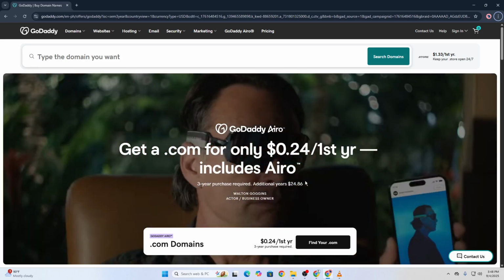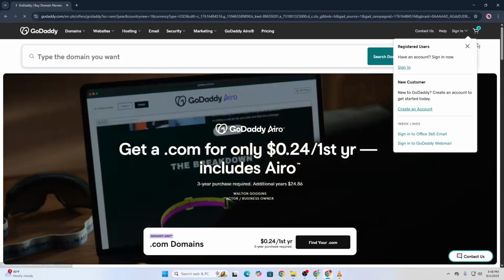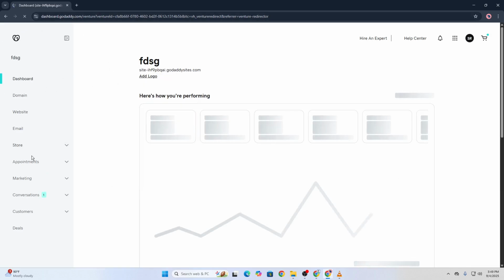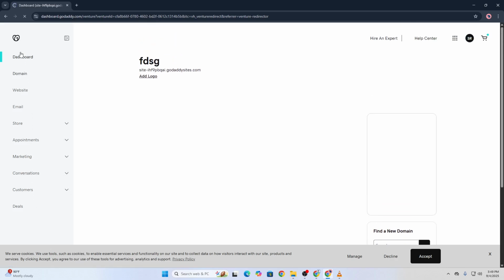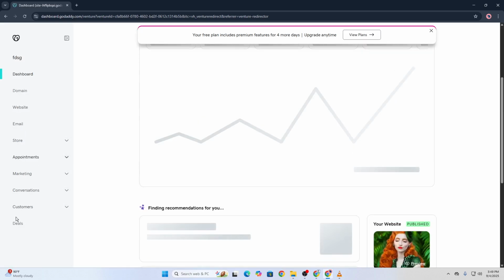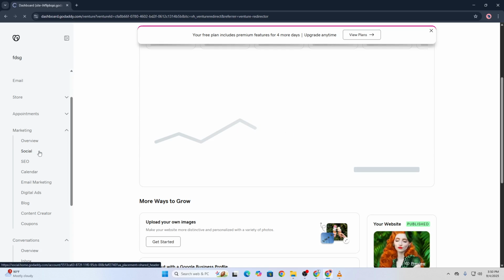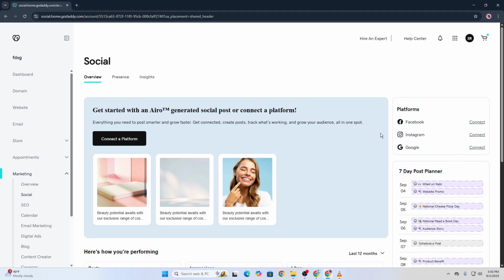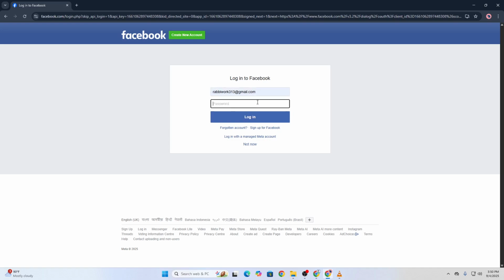How to Link Your Godaddy Website to Your Facebook Business Page - 2025 (Simple Tutorial)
How to Link Your Godaddy Website to Your Facebook Business Page
In this video, you’ll learn how to link your GoDaddy website to your Facebook page step by step. Connecting your GoDaddy domain with Facebook helps improve your online presence, boost traffic, and make it easier for customers to find your business. Whether you’re running a small business website, personal blog, or online store, this quick guide will show you how to integrate your GoDaddy site with Facebook, set up your page link, and optimize your brand visibility. Perfect for beginners looking to connect GoDaddy to Facebook easily.